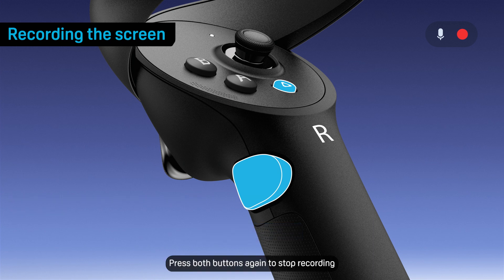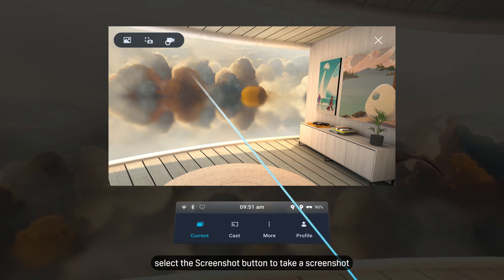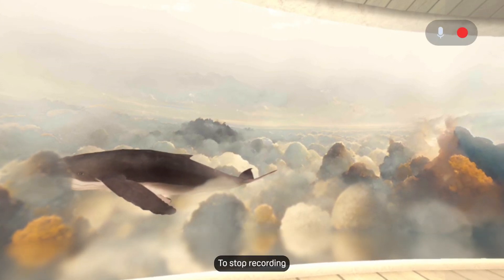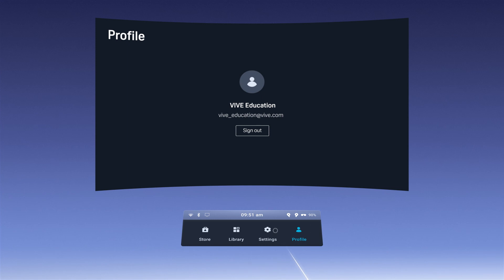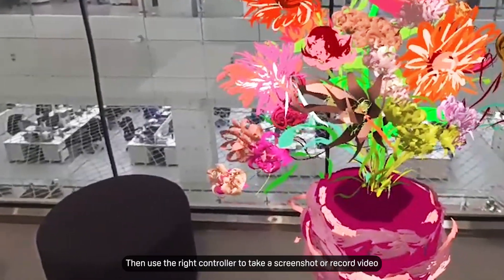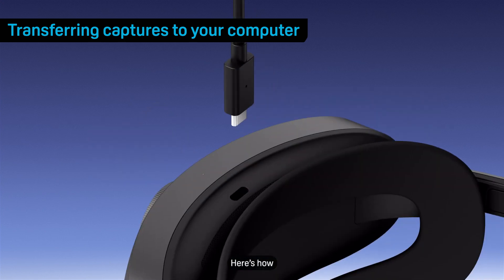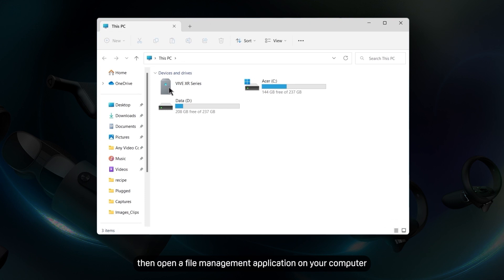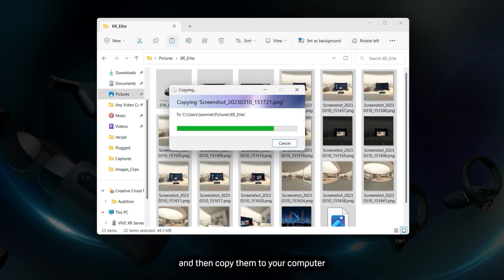VIVE Education - Taking screenshots and recording video with VIVE XR Elite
With your VIVE XR Elite, you can take screenshots and record video of what you see in VR.   To learn more about VIVE XR Elite, go

0:00 Taking screenshots and recording video with VIVE XR Elite
0:27 Taking screenshots
0:35 Recording the screen
1:50 Transferring captures to your computer